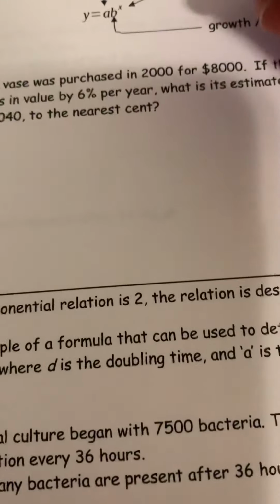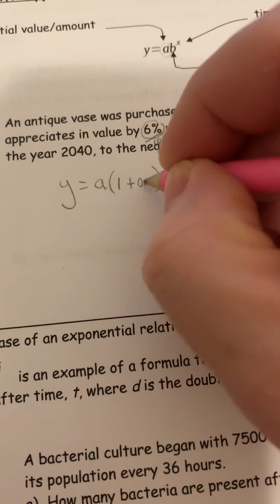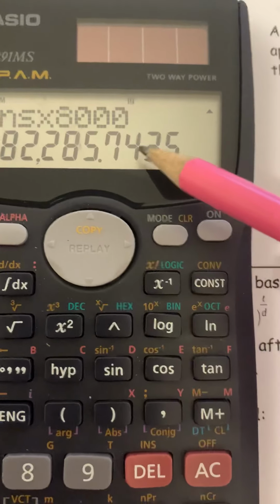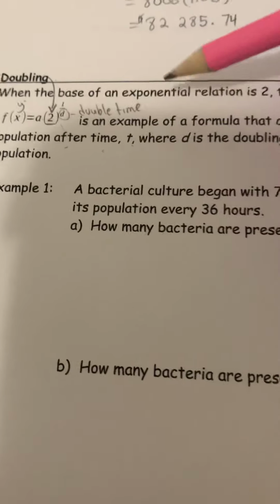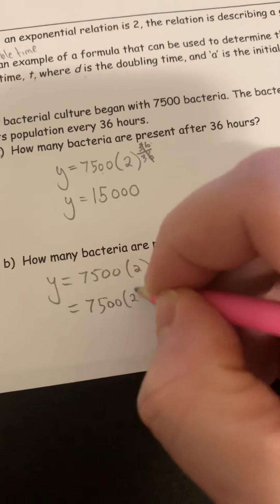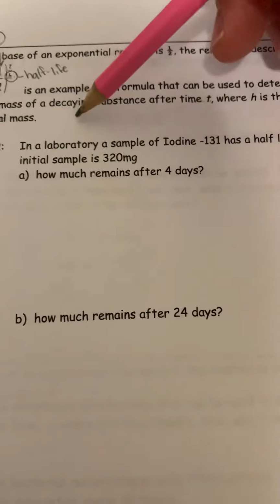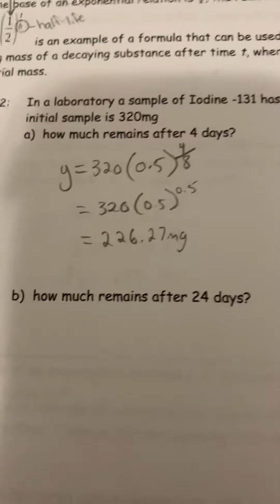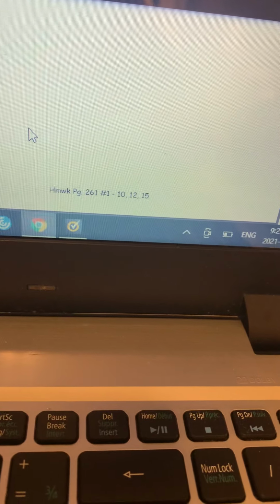4.7 Applications Involving Exponential Functions